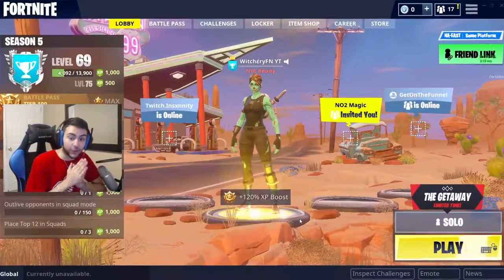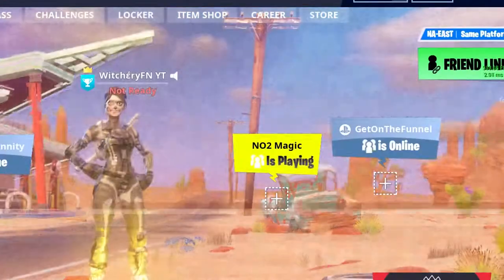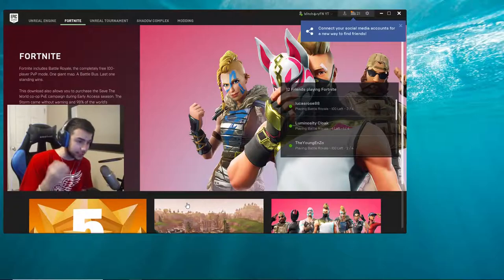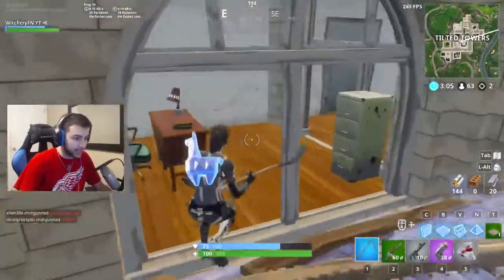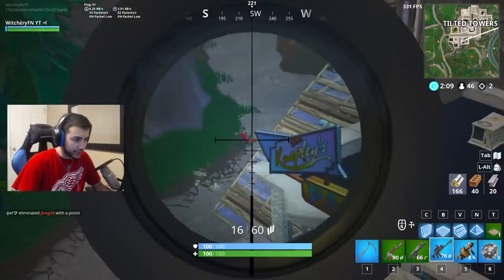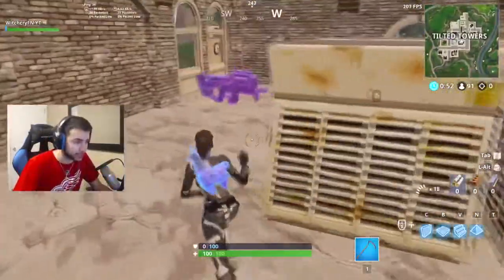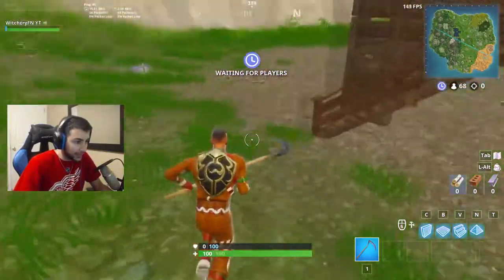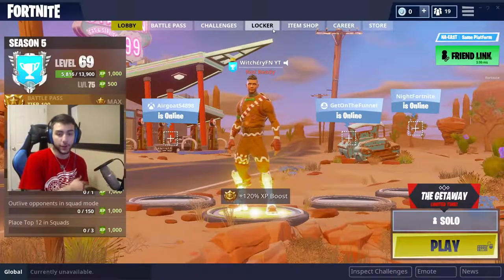He got the REAL Female Skull Trooper in Fortnite + LLAMA Back Bling! FREE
PLEASE WATCH VIDEO UNTIL THE END , use at own risk